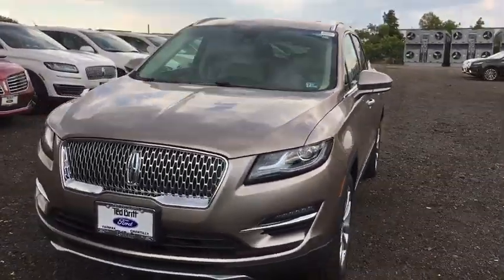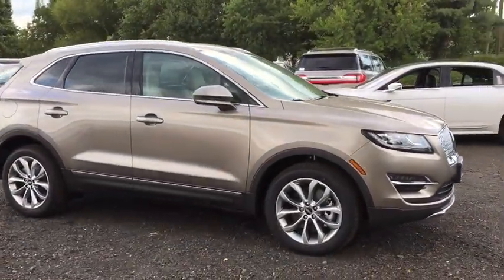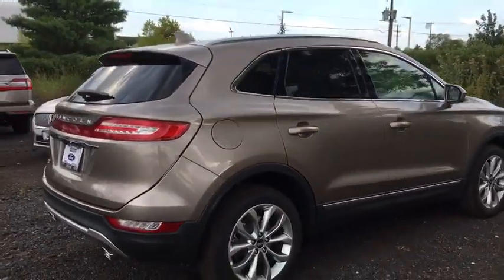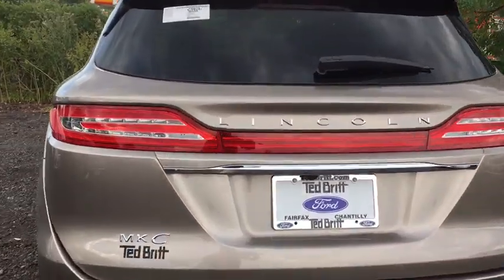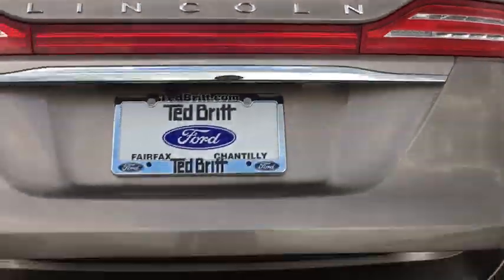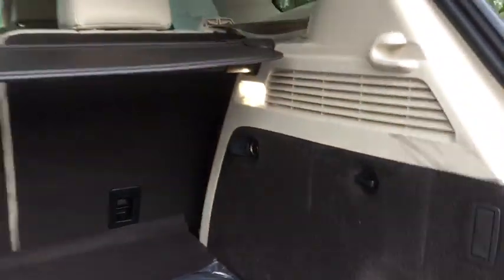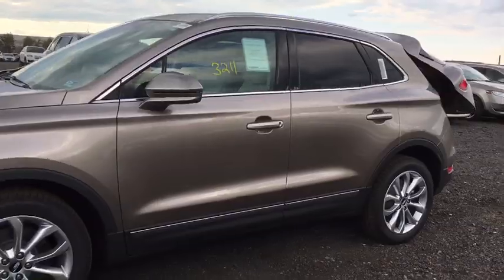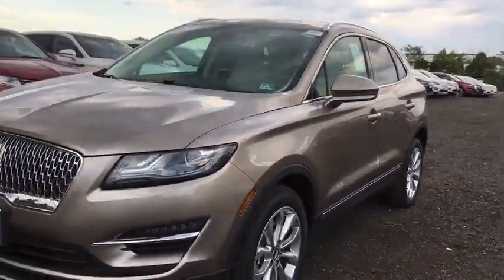2019 LINCOLN MKC Chantilly, Leesburg, Sterling, Manassas, Warrenton, VA L90282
New 2019 LINCOLN MKC available in Chantilly, Virginia at Ted Britt Ford Lincoln. Servicing the Leesburg, Sterling, Manassas, Warrenton, VA area.
2019 LINCOLN MKC Select AWD - Stock#: L90282 - VIN#: 5LMCJ2D99KUL52187